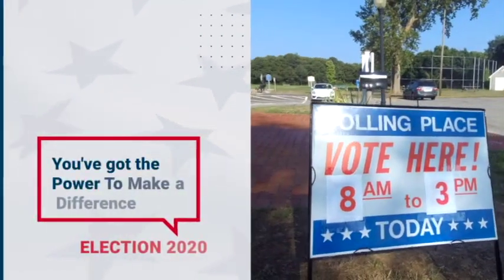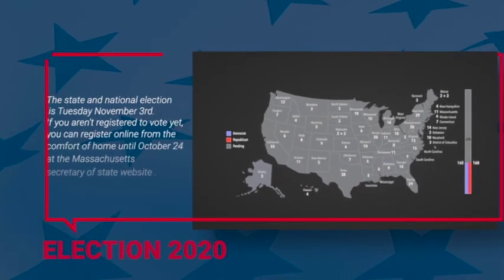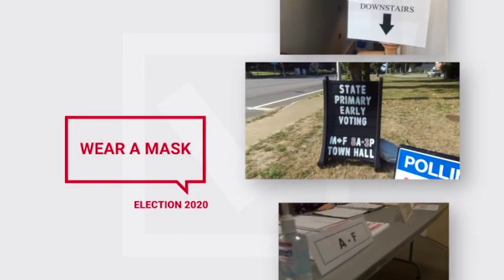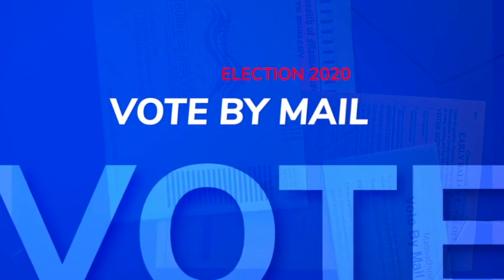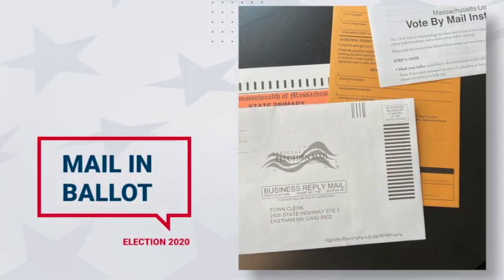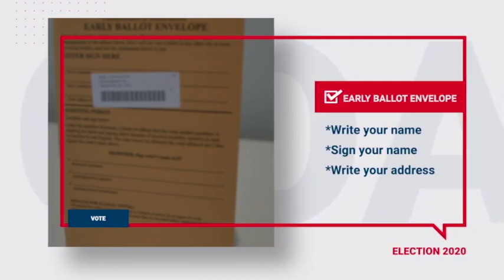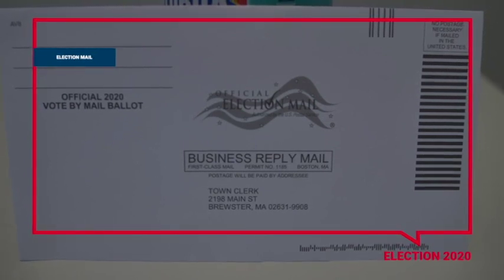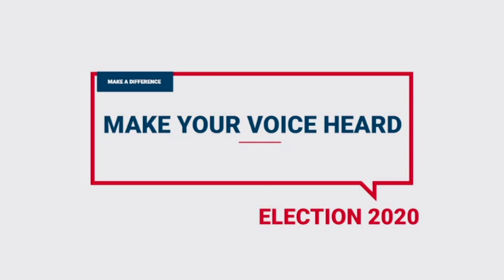PSA Voting 2020